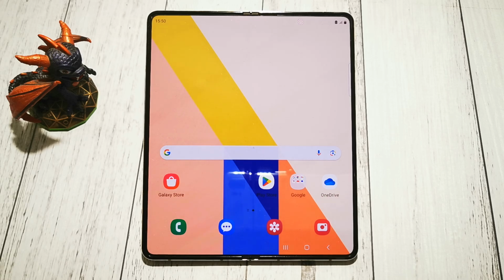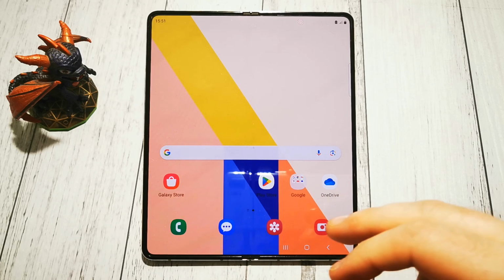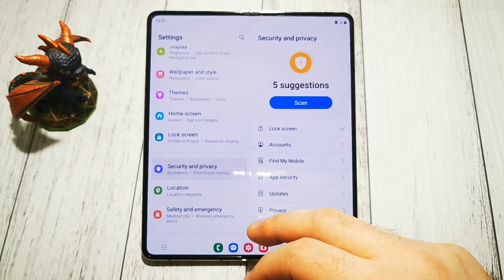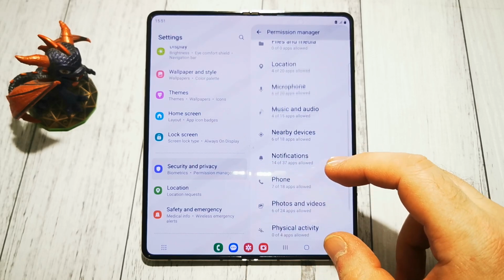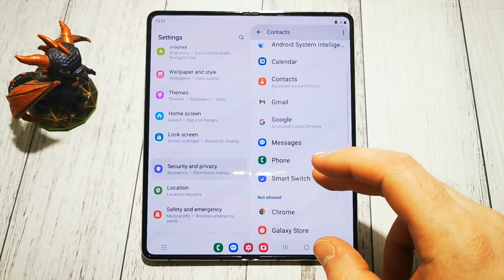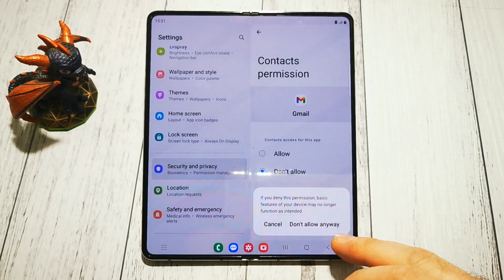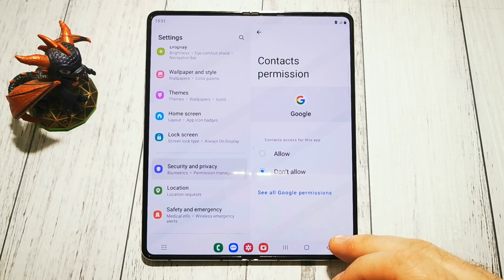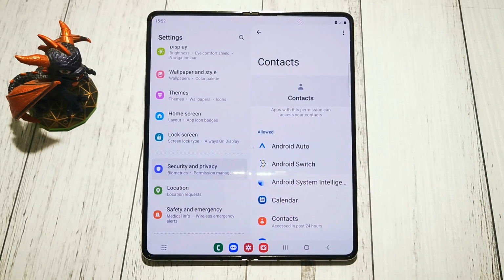SAMSUNG GALAXY Z FOLD5: How to stop aplications from using our contacts | Quick Guide